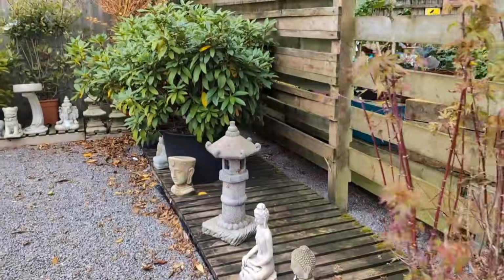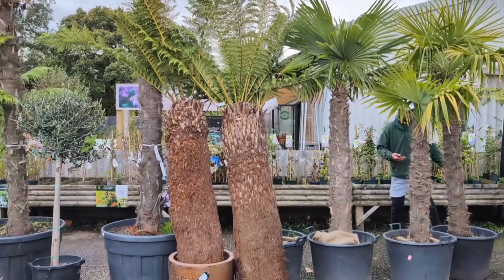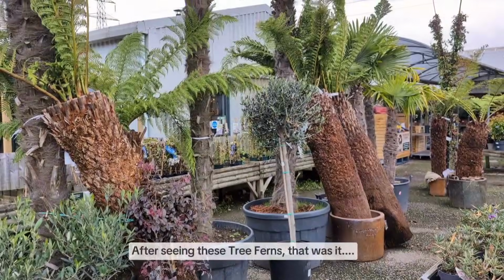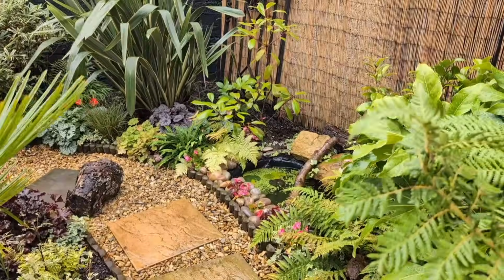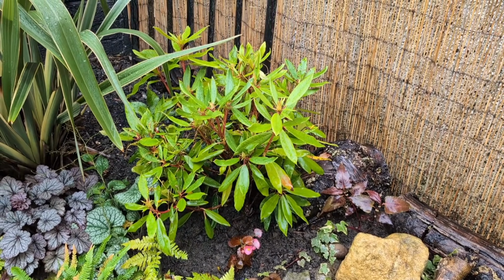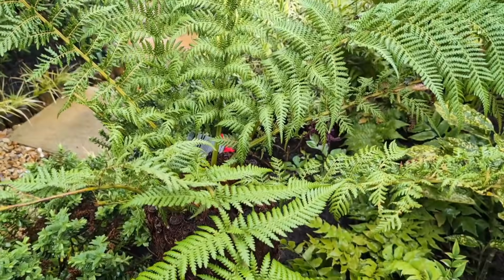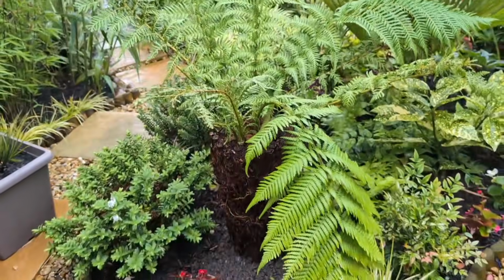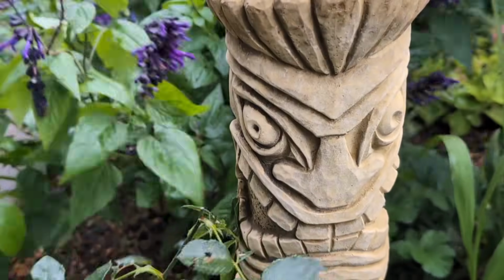57. Dicksonia Antarctica Tree Fern for our UK Tropical Garden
We had wanted a Tree Fern for a long time to complete our UK Tropical Garden.  We were unable to source one locally, so we travelled to Pugh's Garden Centre, in Wenvoe, near Cardiff, which is about an hour's journey from where we live in Neath, South Wales.

What a fabulous Garden Centre, with a great selection of plants and it even had a 'Jungle' Section of plants.

Well worth a visit.

Now, we've purchased the Tree Fern, we now have to decide where to plant it !

Video Content -

00:00 - 00:24 - Intro
00:24 - 01:06 - Jungle Plants
01:06 - 01:51 - Tree Ferns
01:51 - 03:51 - Garden Centre
03:51 - 06:44 - Back Home
06:44 - 07:23 - Outro